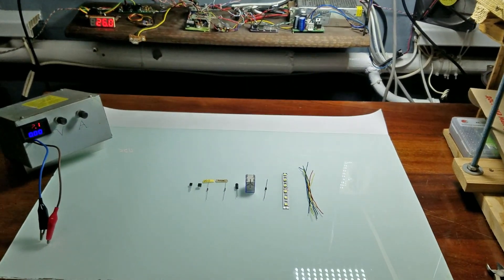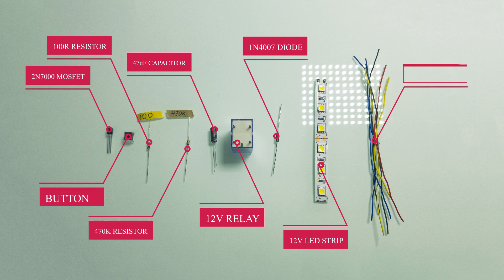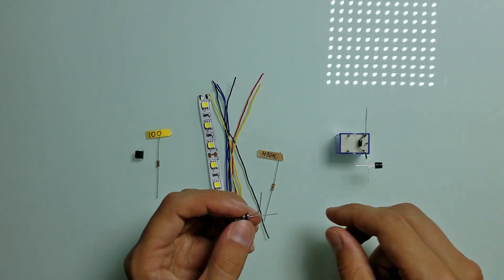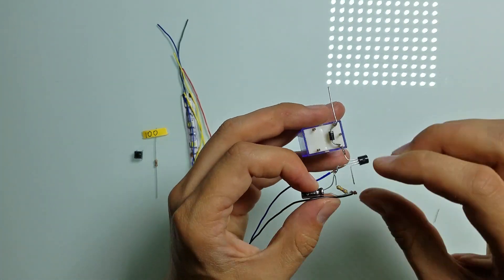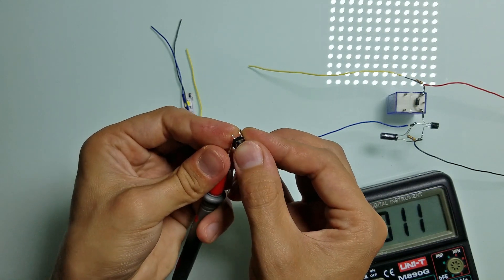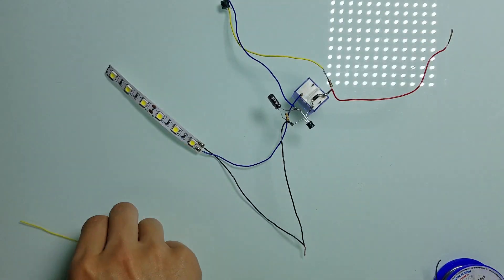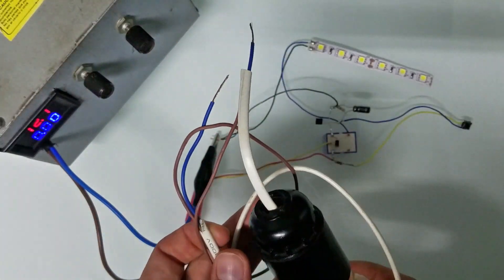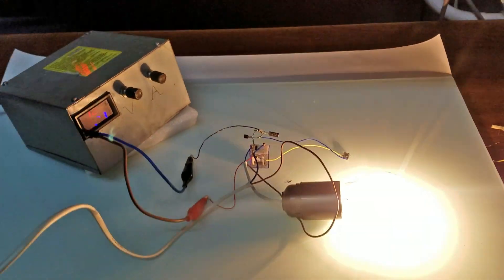Simple Delay Timer Circuit | One Transistor DIY Project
in this video, I show how to build a simple delay timer circuit. With such timer you’ll be able to turn a light bulb or any other appliances on or off, for a defined period of time.
Components:
1. 2n7000 MOSFET
2. Button
3. 100 Ohms resistor (optional, protects button)
4. 470 k resistor
5. 47uF capacitor
6. 12V relay
7. 1N4007 diode.
8. 12 V LED strip (or something similar)
9. Wires.
10. 12V DC power source (battery, power supply, etc.)